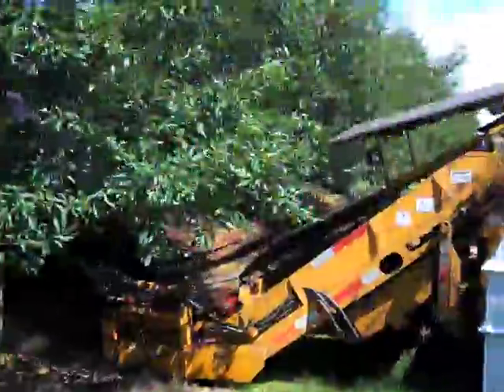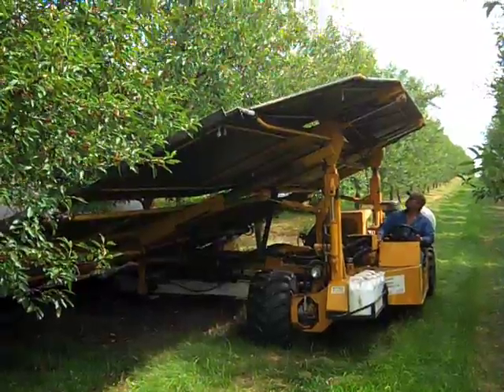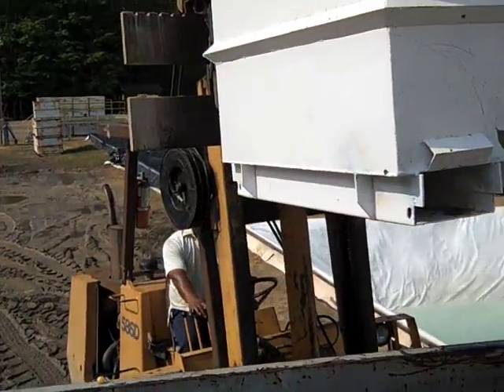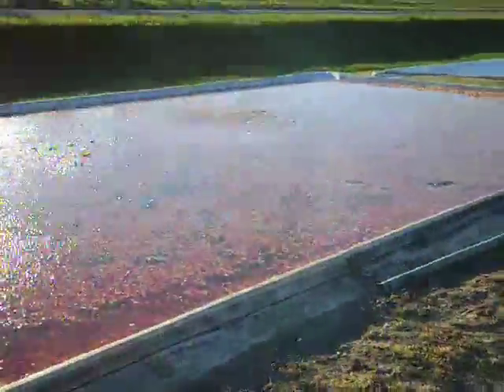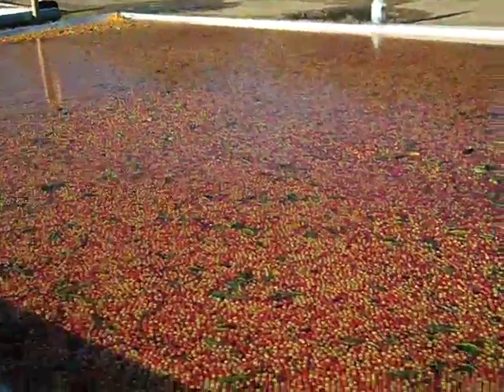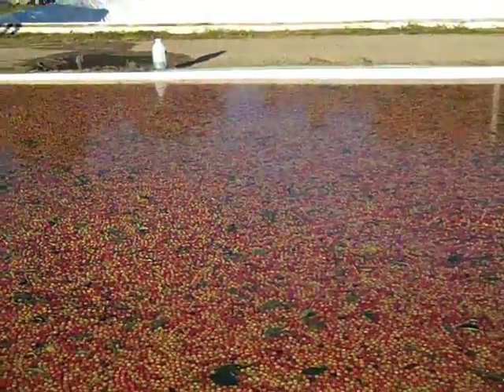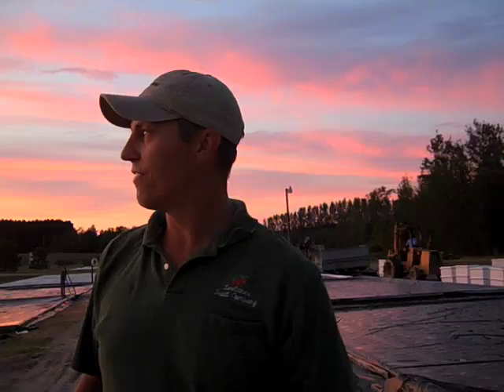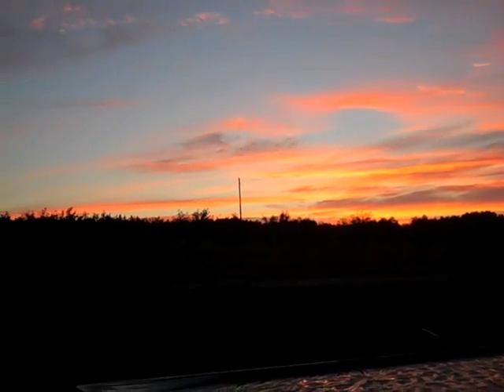Day in the Life 2010